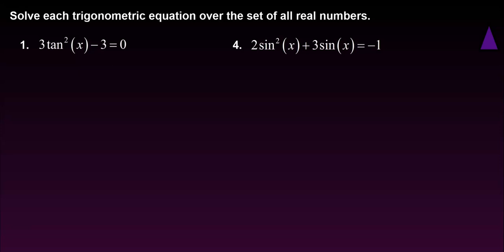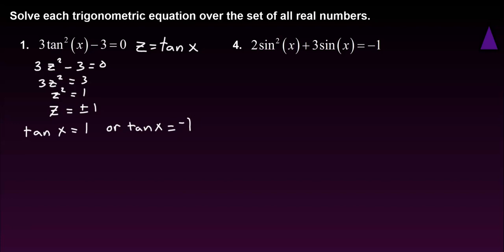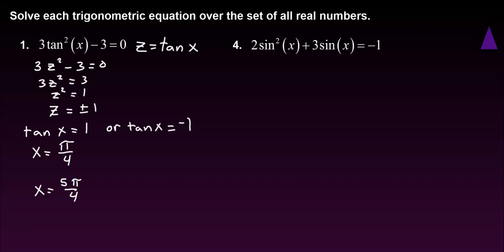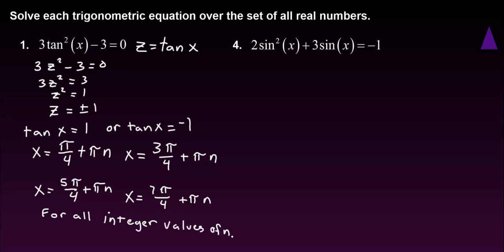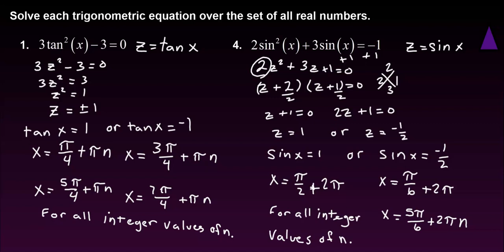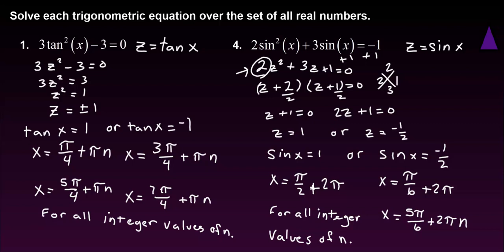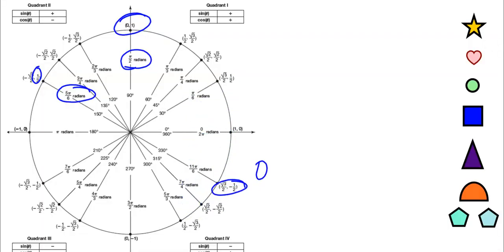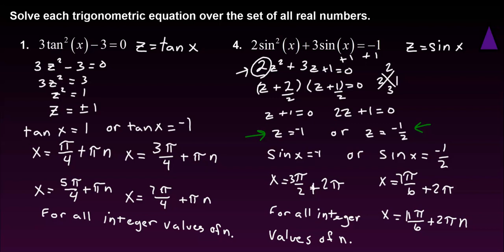Lesson 16.1F - Solve a Trigonometric Equation of Quadratic Form Over the Set of All Real Numbers